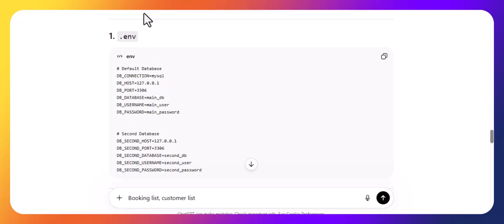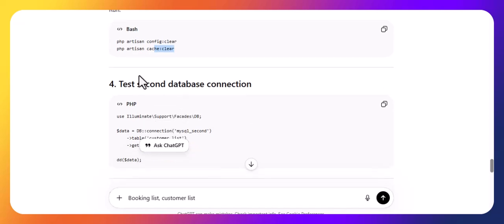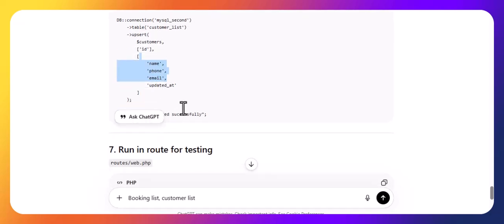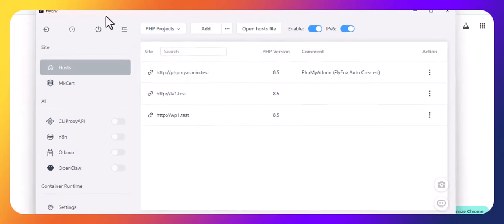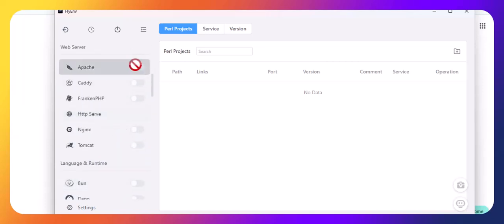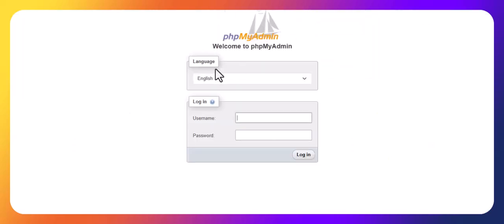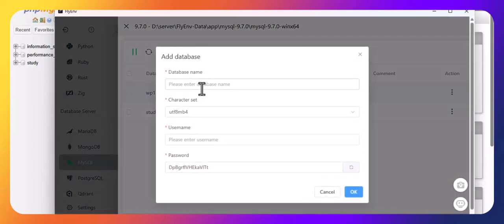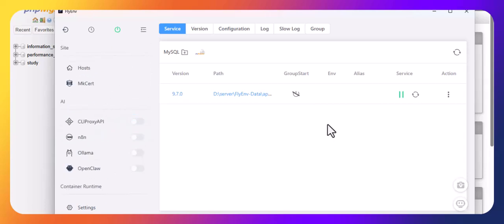Unlock Web Dev Excellence with FlyEnv: Best Local Dev Environment !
Discover how FlyEnv is transforming local web development by offering a lightning-fast, all-in-one environment solution that addresses common pain points faced by developers. Tired of wrestling with Docker Compose, Vagrant images, or conflicting software versions? FlyEnv streamlines your workflow with a simple CLI, powerful containerization, and human-friendly YAML config files. Build PHP Laravel apps, test Node.js microservices, or experiment with Python Django projects across Windows, macOS, and Linux—if your machine can run it, FlyEnv can provision it in seconds. Experience near-instant startup, robust dependency isolation, automated network routing for multiple local sites without port collisions, and cross-platform consistency that keeps you focused on code, not setup.

Leverage FlyEnv's extensible plugin ecosystem to add services like MySQL, PostgreSQL, Redis, Elasticsearch, and more with one command. Benefit from optimized performance through minimal resource consumption; FlyEnv's lightweight virtualization only uses the CPU and RAM you need, keeping your development machine responsive. Advanced features include snapshot-based rollbacks to revert changes instantly, fine-grained environment variable control, built-in monitoring dashboards, and integrated logging to track service health in real time. Collaborate seamlessly by version-controlling your environment definitions in Git, share configurations with teammates, or integrate directly into CI/CD pipelines to ensure reproducible builds and testing environments.

Key points covered in this video:
• One-command installation & quick setup for all major platforms.
• Multi-language support: PHP, Node.js, Python, Ruby, and more.
• Container-based isolation: No bulky VM overhead and instant spin-up.
• Service orchestration: Prebuilt plugins for databases, caches, queues, and search engines.
• Flexible config management: Easy-to-edit YAML files for custom environments.
• Snapshots & rollbacks: Instant environment state restoration.
• IDE integration: Native support for VS Code, JetBrains Suite, Sublime, and others.
• Collaboration & CI/CD: Shareable env definitions for teams and automated pipelines.

By following this comprehensive guide, you’ll learn pro tips for optimizing FlyEnv performance, troubleshooting common setup issues, and keeping your local environments clean and version-controlled. Ready to elevate your local development game? Check out the description for links to the FlyEnv GitHub repo, official documentation, bonus guides, and community resources to accelerate your next project.